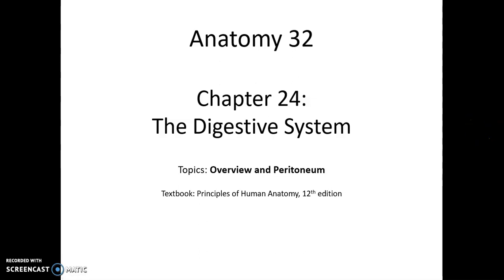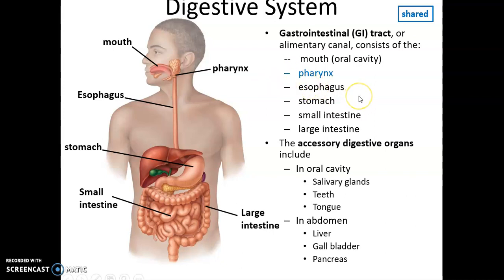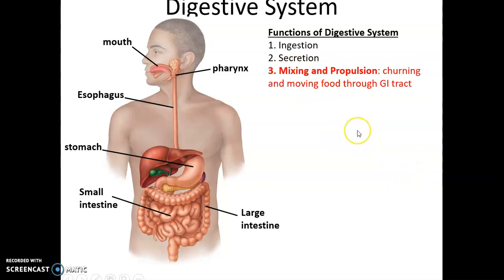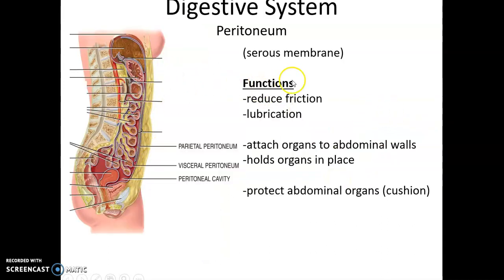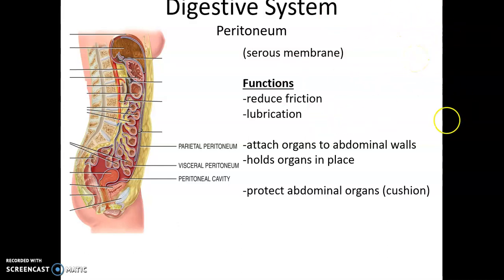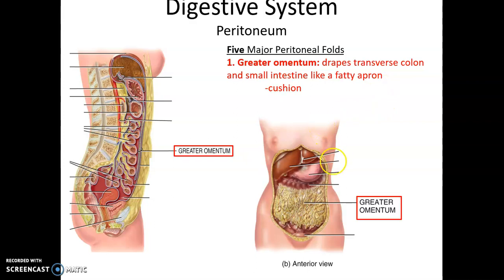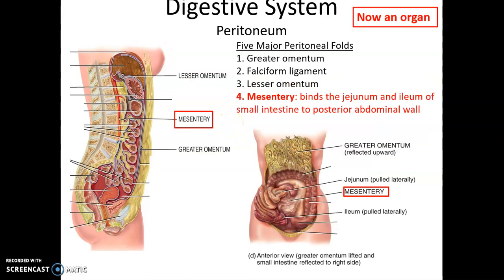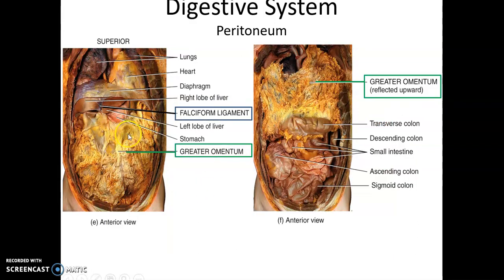Chapter 24: The Digestive System Topics: Overview and Peritoneum (anat 32)